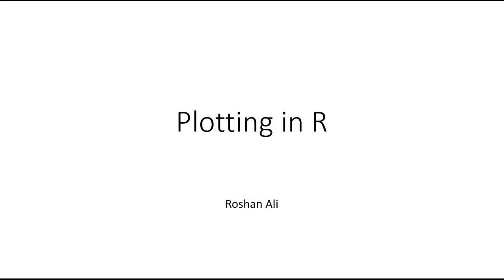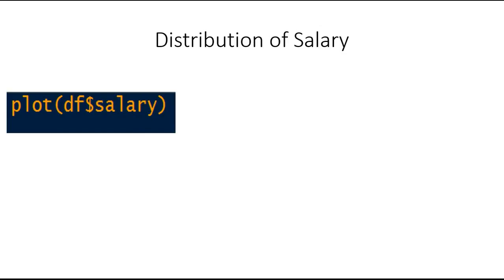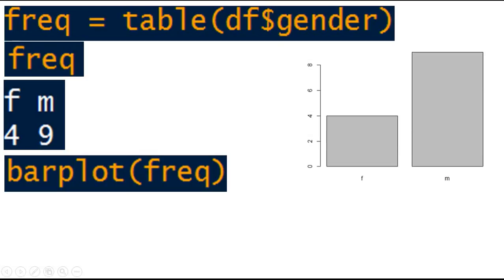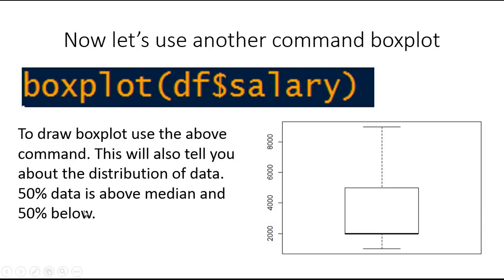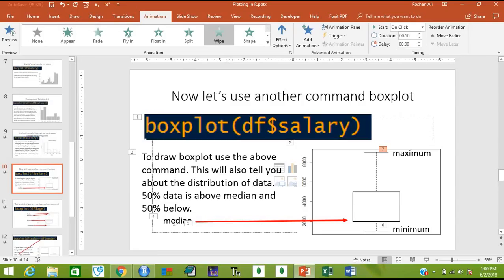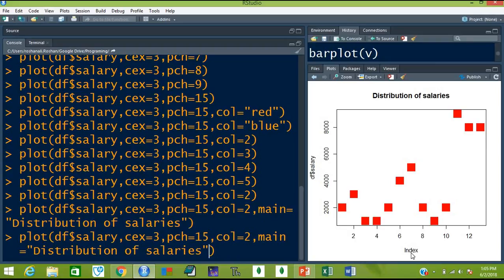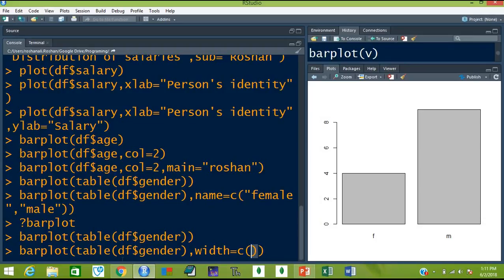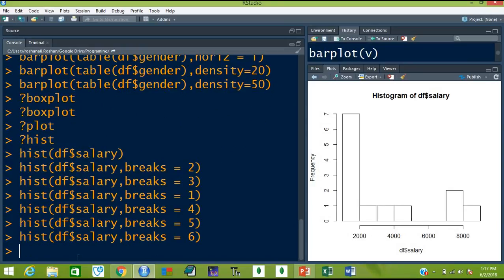Learn R | Data Visualization in R Through Plots/Charts/Graphs || Lesson Seventeen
Learn plot, barplot, pie, hist and boxplot commands in R. Also learn about getting help about plots.
In this lesson you will learn about data visualization in R. We will be using simple examples. These plots can be used to analyze your data. After watching all this series of videos, I hope you will be able to analyze your data efficiently.